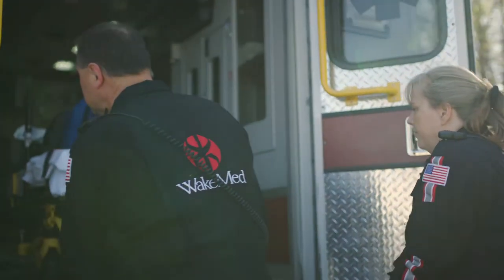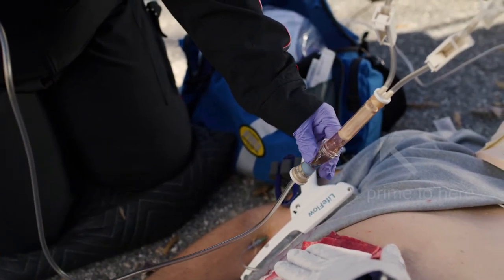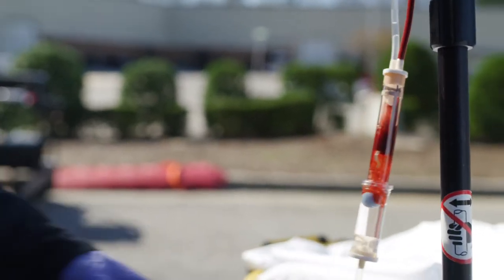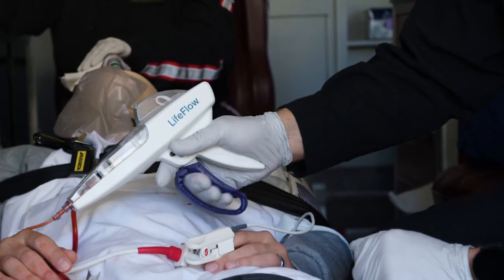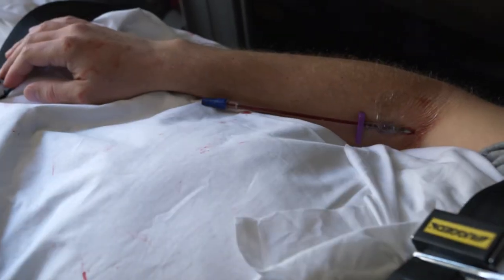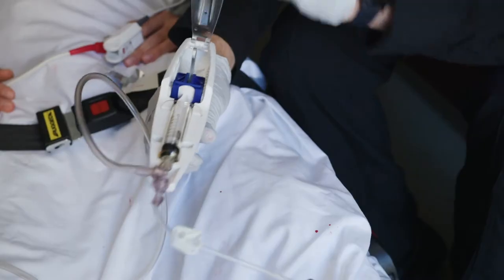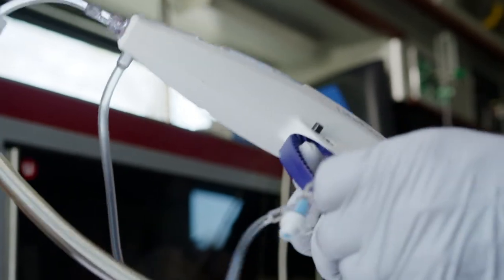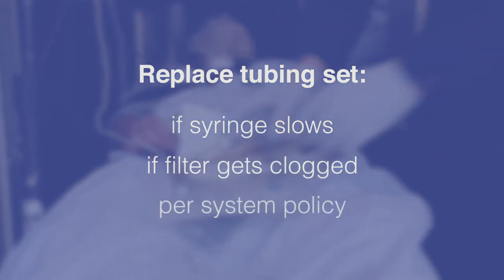LifeFlow PLUS EMS Training Video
This is a training overview for the LifeFlow PLUS Blood & Fluid Infuser.